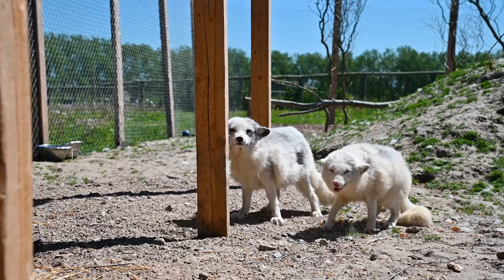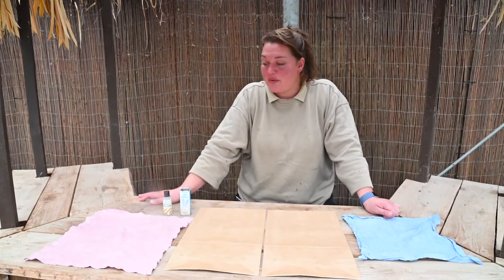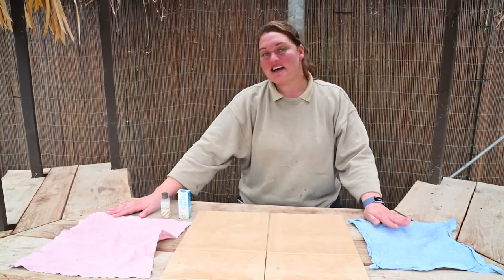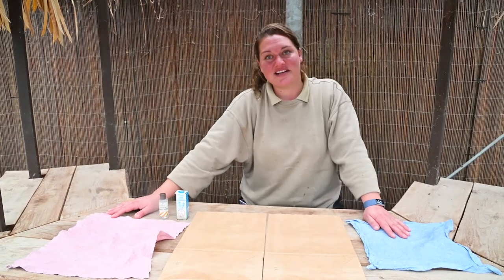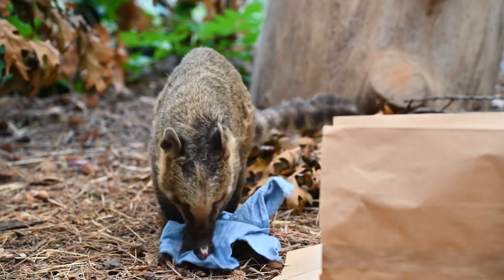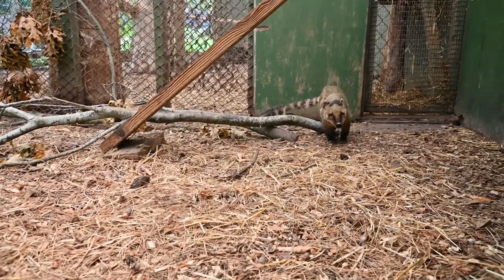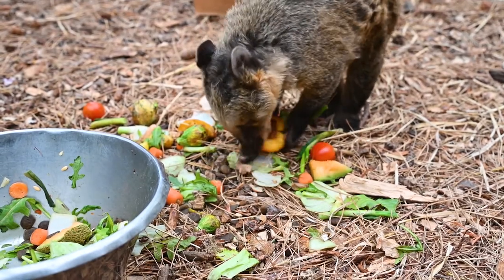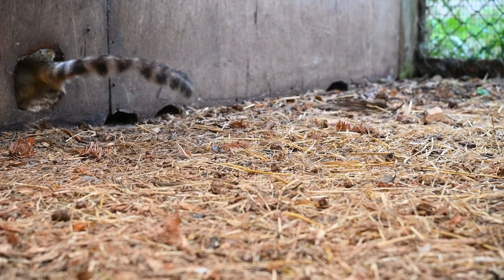Rescue zoo - Enrichment with Niko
Today in the rescue zoo, we are doing another enrichment with a specific animals at the first zoo and rescue center for exotic animals in Denmark.
This is a series where we pick a new animal each episode this is episode number 1

10:00 AM CET - 18:00 PM CET.
2:00 AM PT-10:00 AM PT.